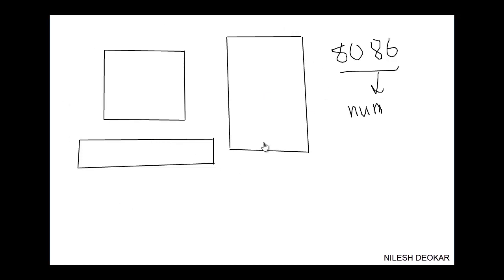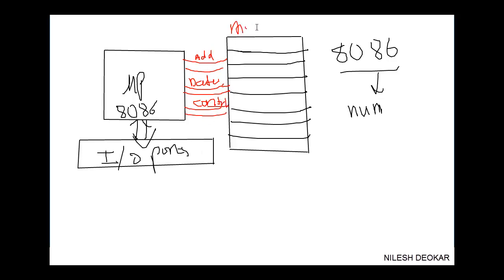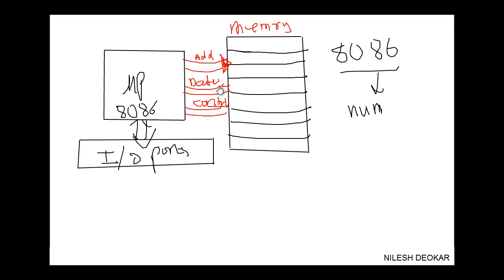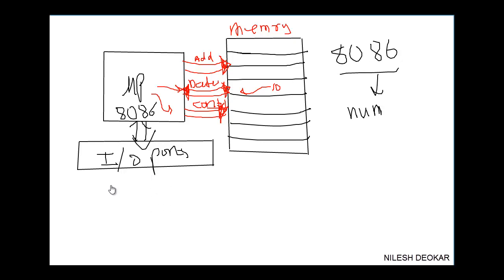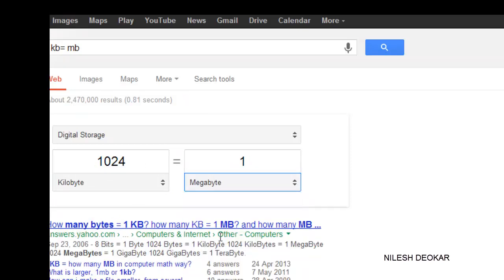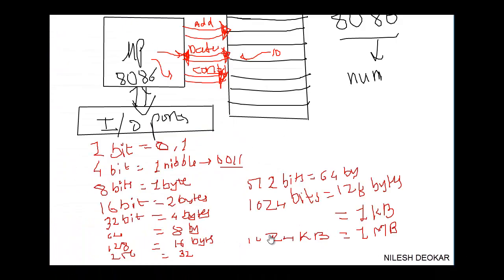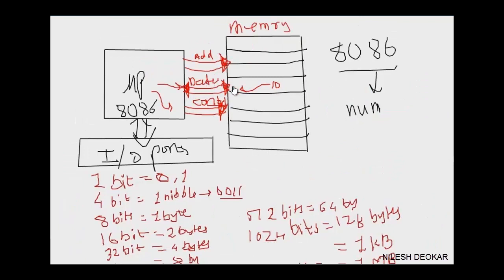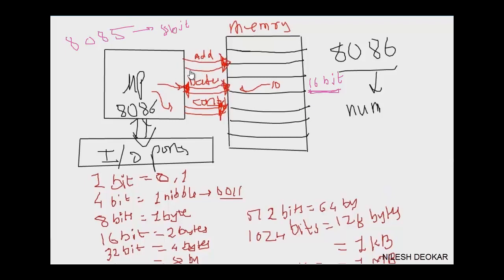Microprocessor 8086 Tuto 2 - Block Diag & Memory Conversation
Basic block diagram of microprocessor 8086. And concepts of Memory.